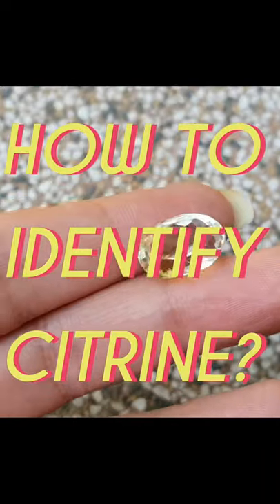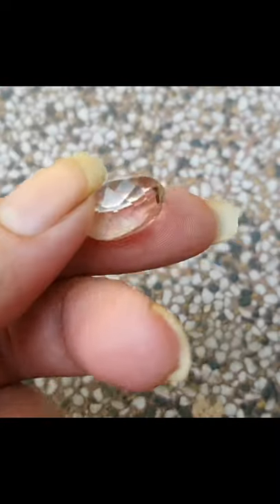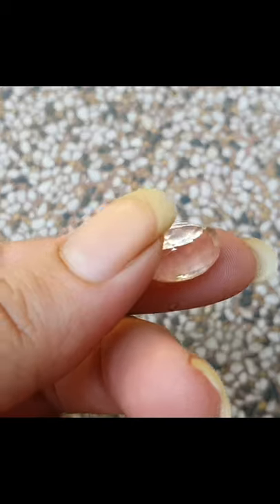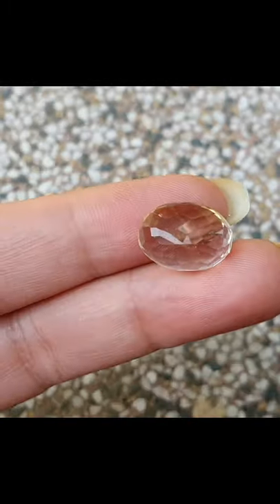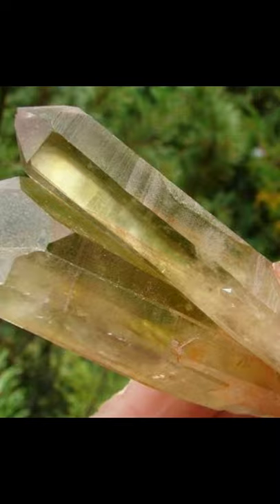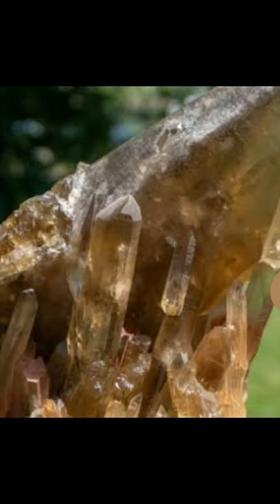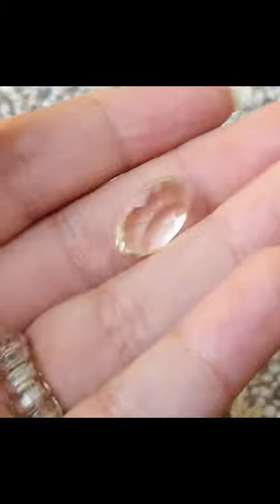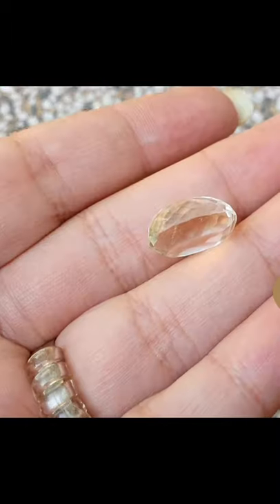CITRINE CRYSTAL REAL VS FAKE | HOW TO IDENTIFY NATURAL CITRINE GEMSTONE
Elo Elo Lovelies! Today, in this shorts I will share how to test real and fake citrine, Citrine v/s heat-treated Amethyst.
Tag me on Instagram if you own it too! @lenehajunsu_
Also, don't forget to tag me on your Instagram stories while you watch my video. So, I can give you a shoutout. ❤️

- How to Identify a natural Citrine?
- Real vs Fake Citrine test at home

I tried to include EVERYTHING YOU NEED TO KNOW about this gemstone/crystal!! Leave any comments below :)

Citrine gemstone

Claims:
Citrine is yellow quartz that has been associated for centuries with possessing the healing properties of the sun, but it can also be greenish-yellow, brownish-yellow, or orange. But the crystal and its purported healing powers date back centuries, to the time of the ancient Greeks.

Ruling Planet: Jupiter
Recommended to: Aries, Cancer, Pisces, Leo, Scorpio, and Sagittarius
Mineral: Silica Mineral Quartz
Chemistry: SiO2
Color: juicy lemon yellow to a dark rich honey gold

Beauty Bible:
K-beauty products testing, comparison, and reviews, and sometimes Asian Skincare as well.

Luxury Designer Hauls:
Designer stuff comparison with inspired items available to protect people from scams.💰

Gemstones & Crystals:
Everything related to gemstones & crystals.

Other Sections:
Other videos include Nail Art Monday, KPOP Reactions, Kpop Album Unboxing, and KPOP Lyrics Pranks are sections we upload about it seldom. K-BEAUTY News, Being Obese, and Streets of Pakistan are sections that are under test or experiment.

Blogs:
citrine stone
citrine stone benefits
citrine crystal
citrine crystal benefits
citrine gemstone
Citrine: Spiritual Meaning, Powers And Uses
Pukhraj ya phir Citrine
SUNELA STONE DETAILS
Real vs fake citrine
Citrine Crystals Manifest Money, Wealth, and Creativity
citrine money ritual
CITRINE CRYSTAL USES & MEANINGS STONE OF WEALTH, PROSPERITY, ABUNDANCE, AND MONEY!
Citrine Topaz Sapphire
how to check citrine stone
citrine stone meaning
crystal healing
citrine healing properties
gemstones
crystals
astrology
astrological benefits
citrine spiritual meaning
natural citrine
citrine ki pehchaan
citrine Stone benefits Kon pehan sakta hai Yaqoot Dure najaf
healing crystals
crystals that attract money wealth and success
crystals for wealth
crystals for money
manifestation
fire opal
gemology
gemstone astrology
How To Select Right Gemstones As Per Vedic Astrology
How to Identify Gem Stones | एक Gemologist कैसे Gemstones पहचानते है।
How to wear stone in finger according to astrology | रत्न धारण का सही तरीका
feng shui
occult
paranormal
aries libra Taurus leo sagittarius capricorn virgo mesh rashi gemini scorpio cancer aquarius pisces
how to cleanse crystals
citrine crystal meaning
pyrite
how to work with crystals
citrine stones side effect
sunela pukhraj